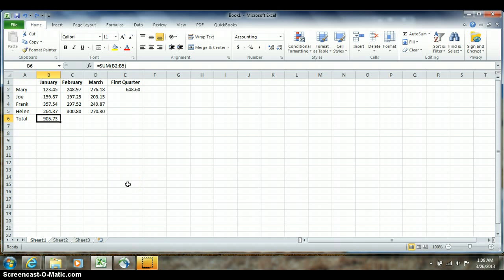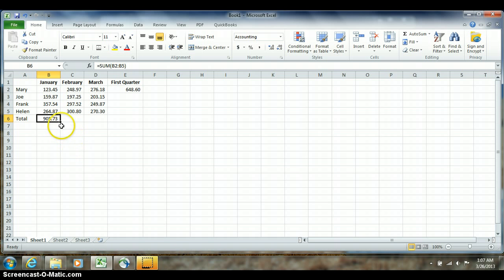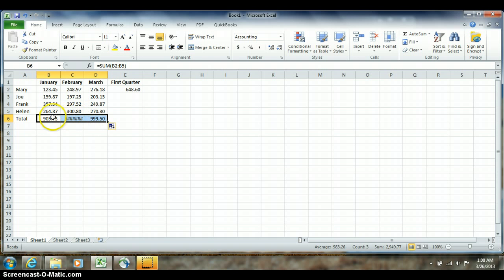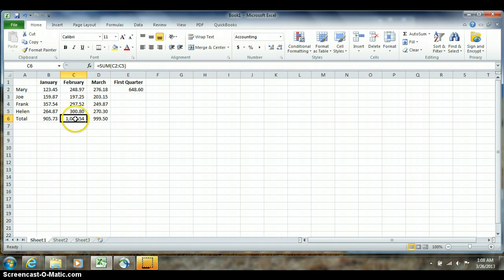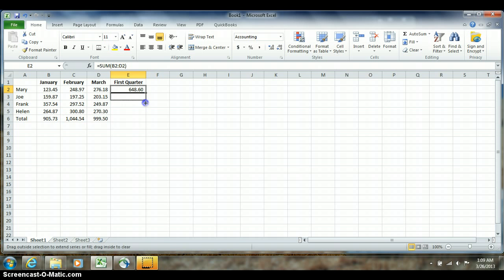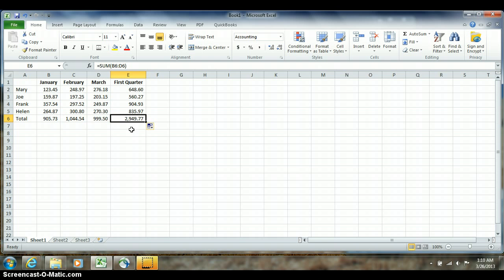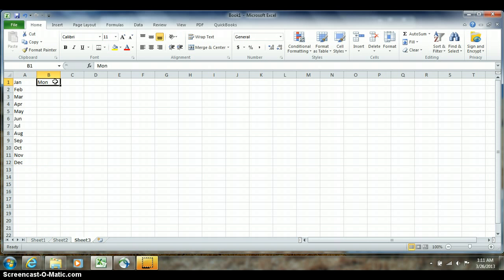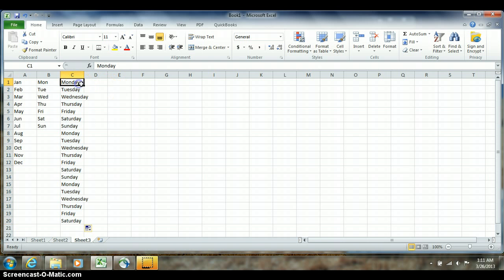Excel AutoFill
This video introduces the AutoFill feature in Excel.